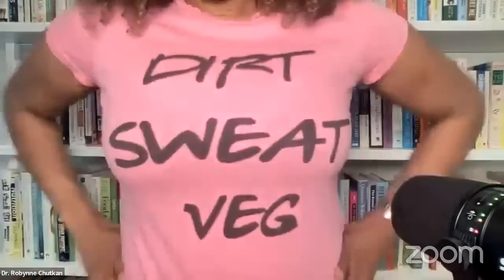How to Create an Anti-Viral Gut | CHEF AJ LIVE! with Dr. Robynne Chutkan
MY LATEST BESTSELLING BOOK:

Robynne K. Chutkan, MD, FASGE

Dr. Chutkan is a board-certified gastroenterologist and the bestselling author of the digestive health books Gutbliss, The Microbiome Solution, The Bloat Cure, and the newly released The Anti-Viral Gut.

Dr. Chutkan received her bachelor’s from Yale University and her medical degree from Columbia College of Physicians and Surgeons, where she also did her internship and residency and served as chief resident. She completed her fellowship in gastroenterology at Mount Sinai Hospital in New York and has been on the faculty at Georgetown University Hospital since 1997. In 2004 she founded the Digestive Center for Wellness, an integrative gastroenterology practice incorporating microbial optimization and nutritional therapy as part of the therapeutic approach to digestive disorders.

A former Board member of the American Society for Gastrointestinal Endoscopy (ASGE), Dr. Chutkan also chaired the ASGE Training Committee and Public Relations Committee. She has authored dozens of journal articles and book chapters and has been a featured lecturer throughout the United States and Europe.

Dr. Chutkan has her own PBS Special, entitled “Gutbliss”. She’s been a featured expert on The Today Show, CBS This Morning, The Dr Oz Show, The Doctors, The Megyn Kelly Show, and in numerous health publications, including the Wall Street Journal, the New York Times, the Washington Post, and The Atlantic. She’s an avid squash player, runner, and yogi, and is passionate about introducing more dirt, sweat, and vegetables into people’s lives.

As part of her desire to make information about gut health more accessible, Dr Chutkan has created a free Anti-Viral Gut Master Class, with leading experts from multiple specialties to help educate people about acute and chronic viral illnesses. Find out more here.\:

Dr Chutkan’s latest book, The Anti-Viral Gut is a practical plan for strengthening the incredible antiviral defenses located in your gut and resolving symptoms.

Multiple studies have now confirmed a dramatic link between the health of our microbiome—the trillions of bacteria that live in our digestive tract—and the strength of our immune system. Low-fiber diets, limited exposure to nature, and overzealous use of pharmaceuticals have messed up our microbiome, making many of us more susceptible to viruses than we naturally should be. But the good news is that unlike our genes, our microbiome is constantly evolving, offering a pathway back to health for those who are suffering, and proven protection for those who want to stay well. In The Anti-Viral Gut, Dr. Robynne Chutkan explains this groundbreaking research and offers a prescriptive plan for anyone trying to avoid or recover from a viral illness to rehab their gut microbes and restore their health.

In this powerful road map to strengthening the gut-immune system, Dr. Chutkan gives practical advice for balancing both your internal and external environment by optimizing diet, exercise, sleep, and time outdoors to boost your host defenses and overall health. The Anti-Viral Gut includes:

a step-by-step nutrition plan, including recipes to improve your good gut bacteria and an explanation of which foods and preparation methods bring you the fastest results
protocols for replacing immune-suppressive, microbiome-disruptive medications with safer alternatives
guidelines for exercise, sleep hygiene, and stress reduction methods for working mindfulness, breath-work, and meditation into your daily routine
advice on maximizing the potent antiviral effects of nature